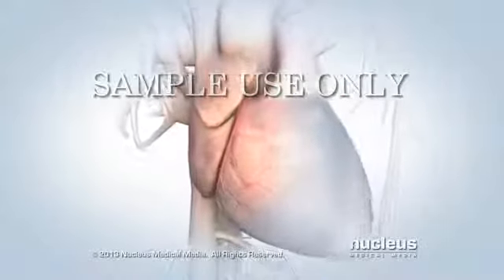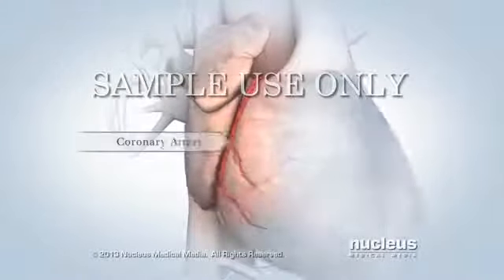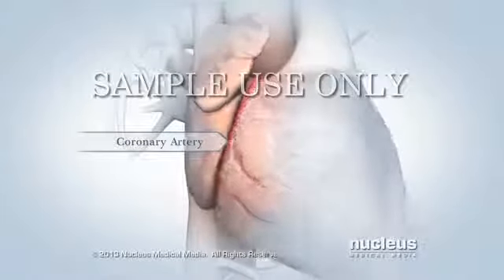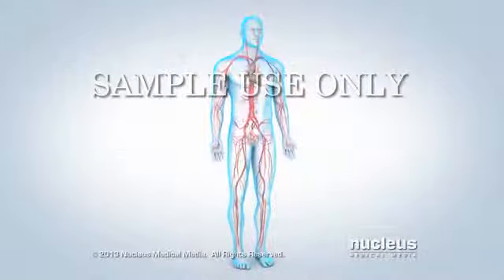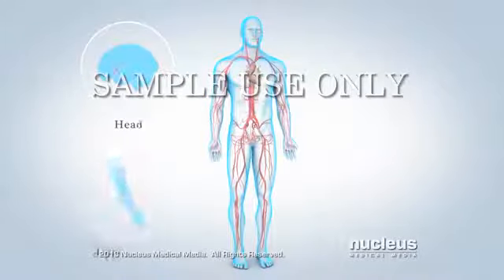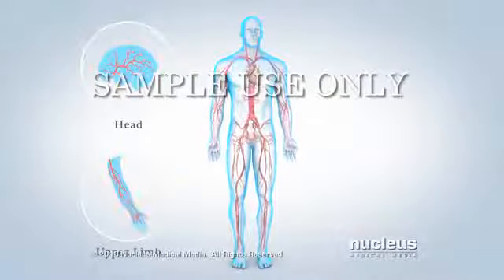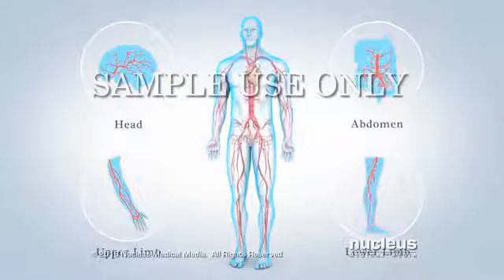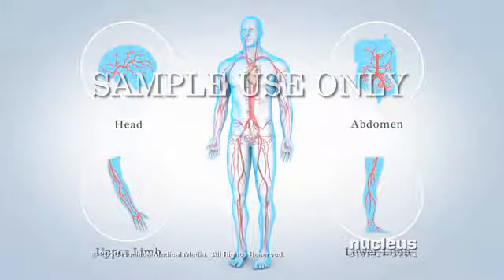Hearth functions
How does work a hearth